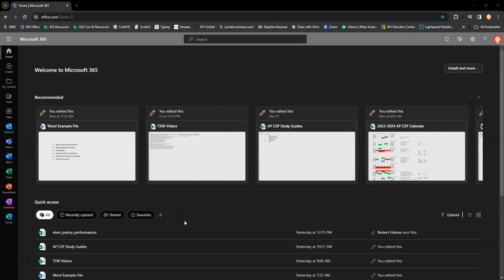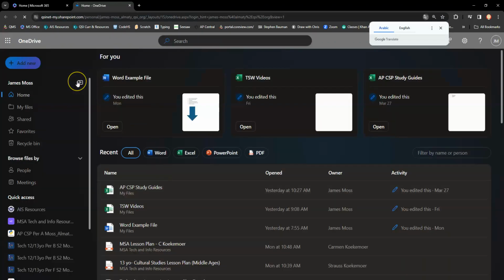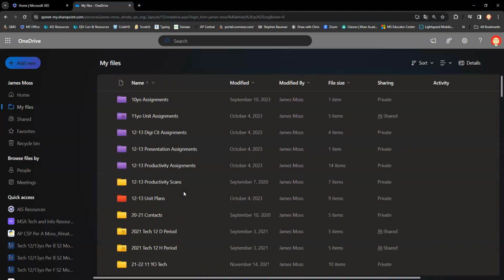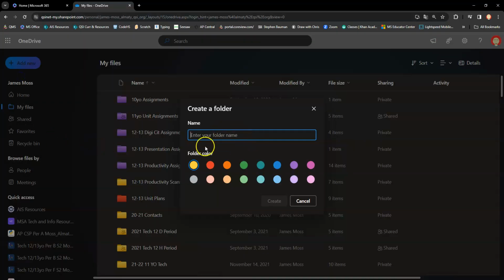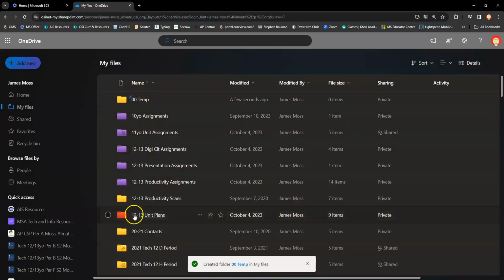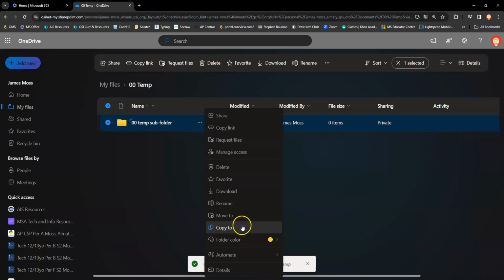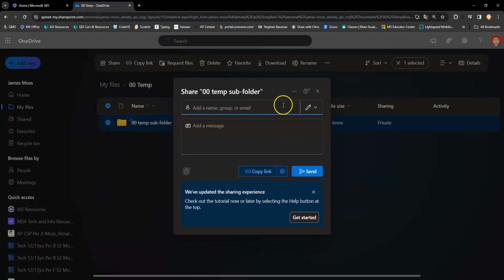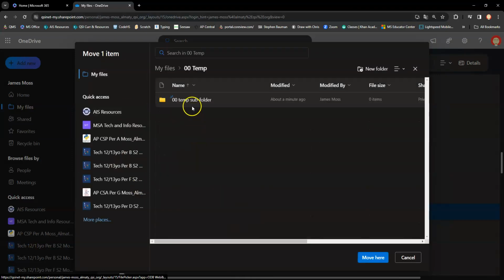Creating Folders on OneDrive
This video will show you how to make a new folder on OneDrive and share it with someone.